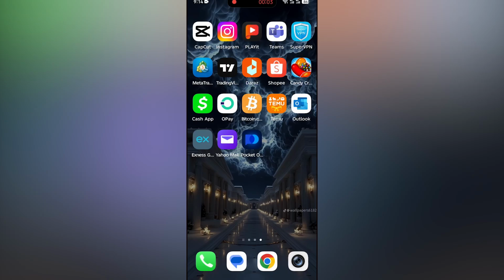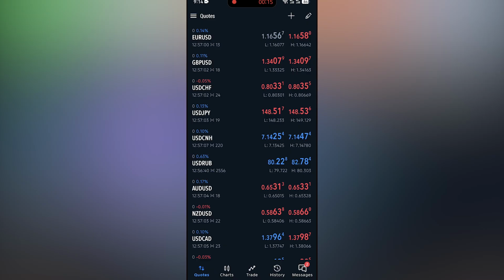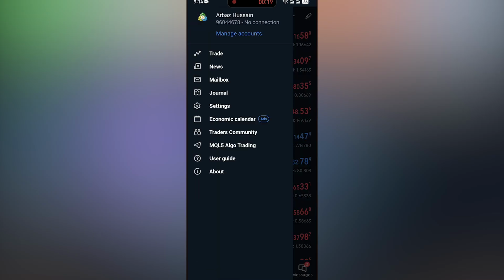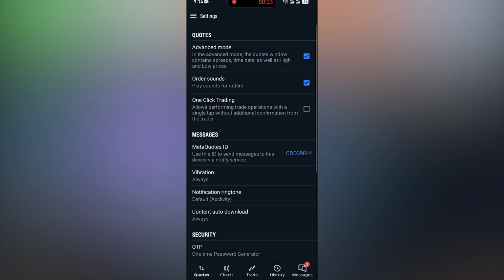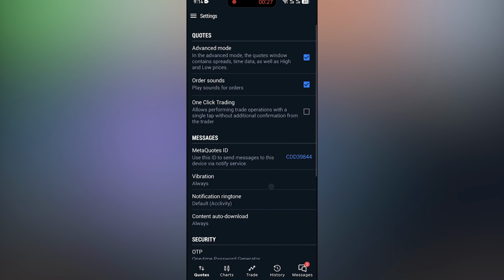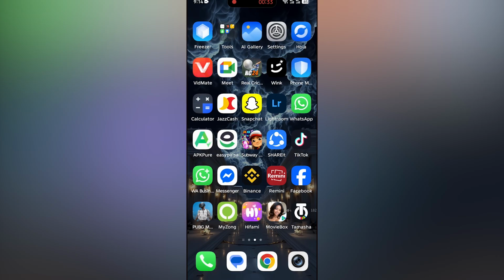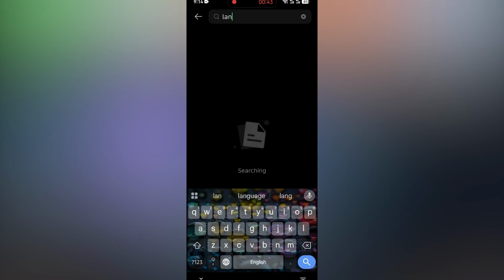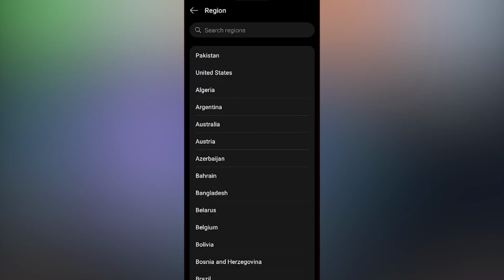How to Change Time Zone in MetaTrader 5 (2025)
Hey friends! In today’s quick video, I’ll show you how to change the time zone in MetaTrader 5 (MT5) — or at least how to adjust your charts to match your local time.